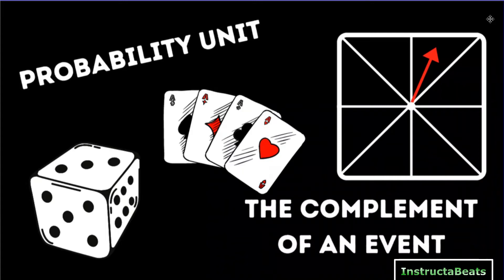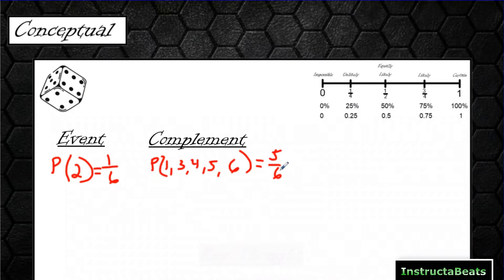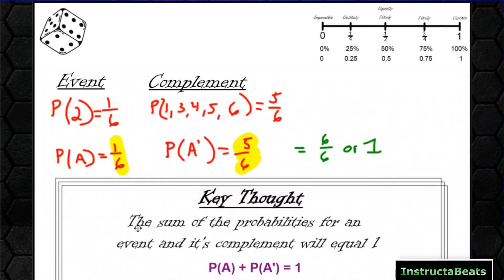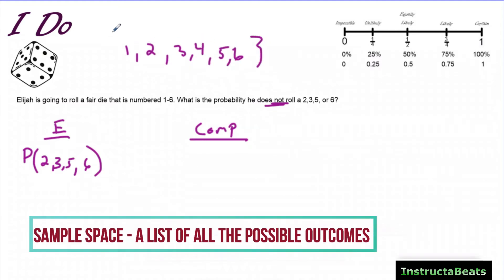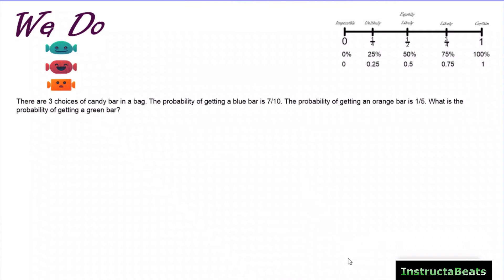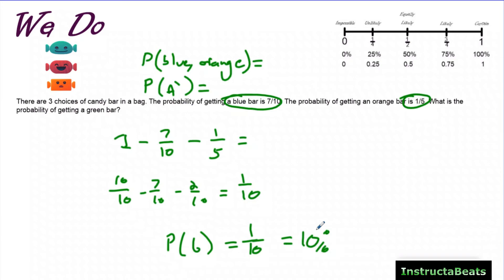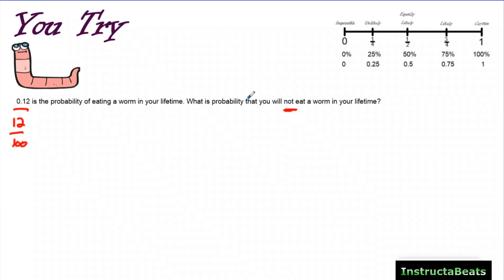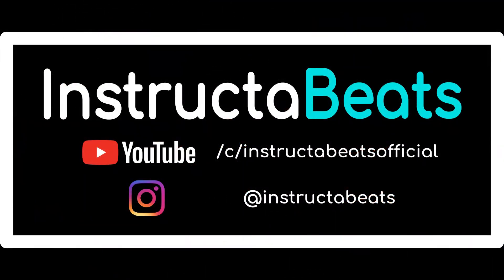The Complement of an Event